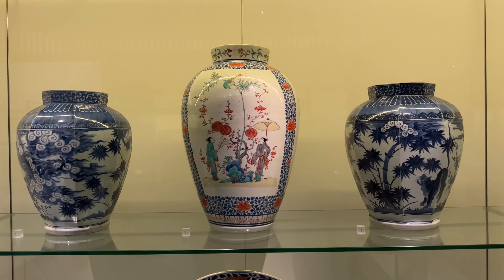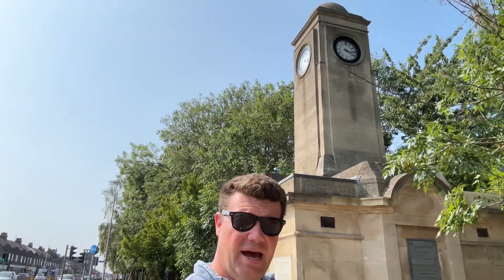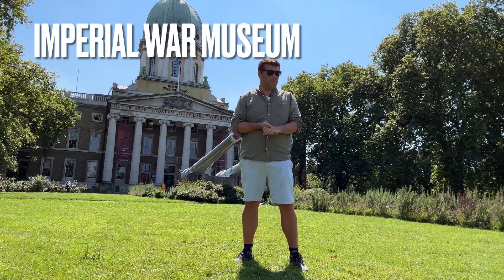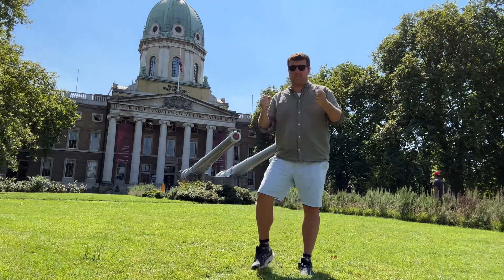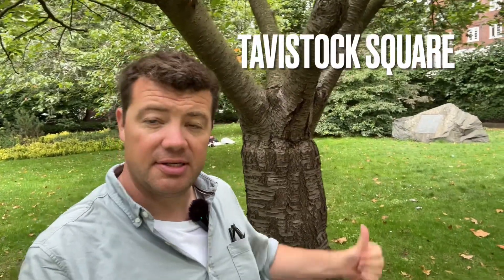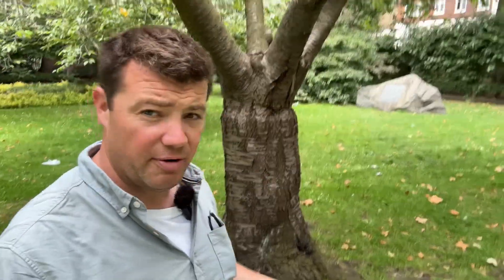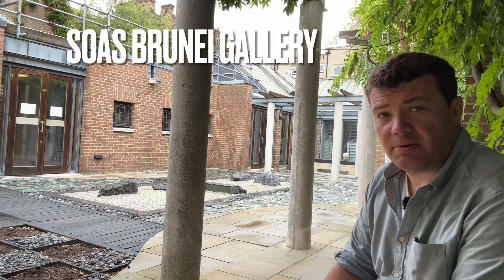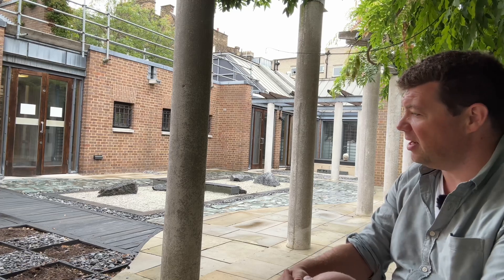The surprising Japanese history of Britain.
Konichiwa! This week we take a tour of sites associated with Japan in the UK. From
The first foreign samurai to the nuclear bomb via a lovely Japanese rock garden!